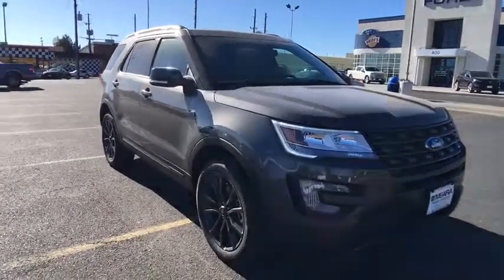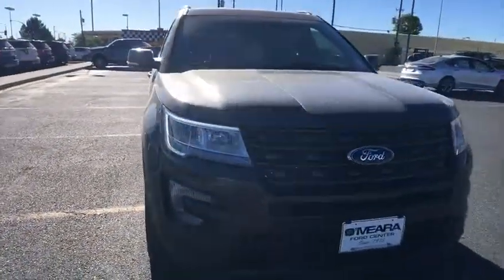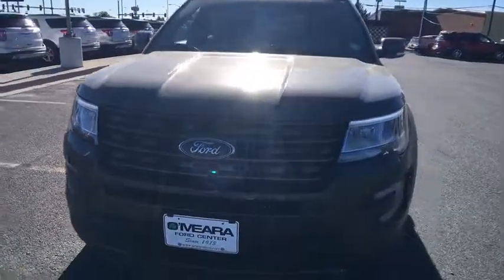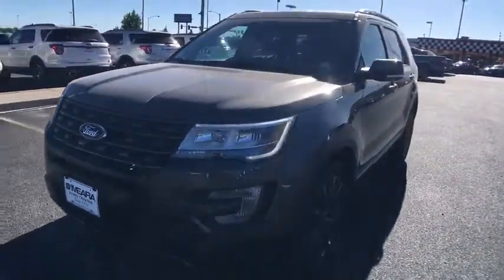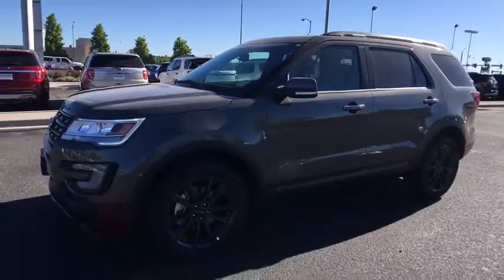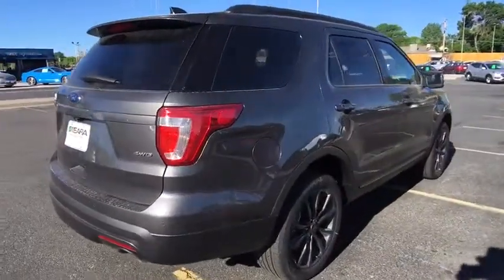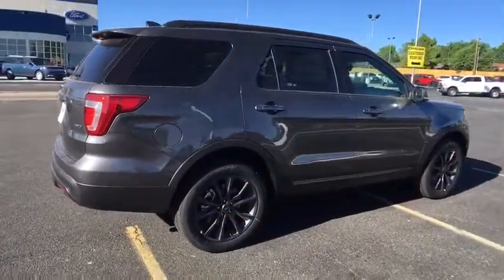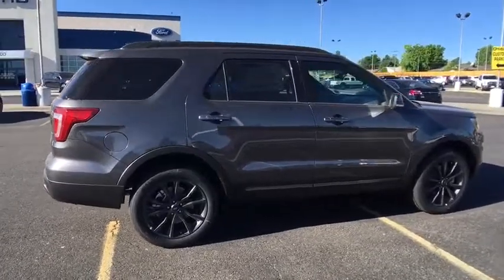2017 Ford Explorer Centennial CO, Littleton CO, Fort Collins CO, Greeley CO, Cheyenne WY HGD16911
2017 Ford Explorer

O'Meara Ford
400 W. 104th Ave.

A real head turner!!! This outstanding Vehicle is just waiting to bring the right owner lots of joy and happiness with years of trouble-free use* New Arrival! 4 Wheel Drive!!!4X4!!!4WD* Safety equipment includes: ABS, Traction control, Curtain airbags, Passenger Airbag, Front fog/driving lights...Other features include: Bluetooth, Power door locks, Power windows, Auto, Air conditioning...